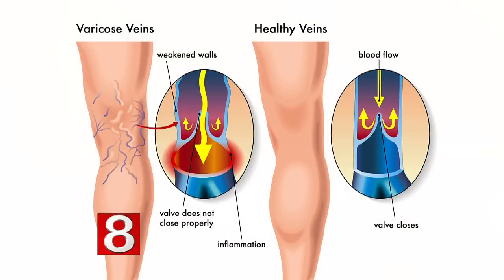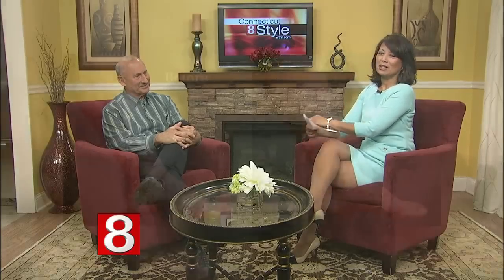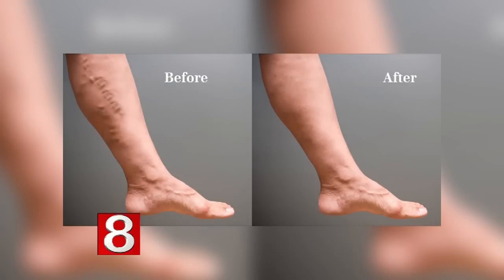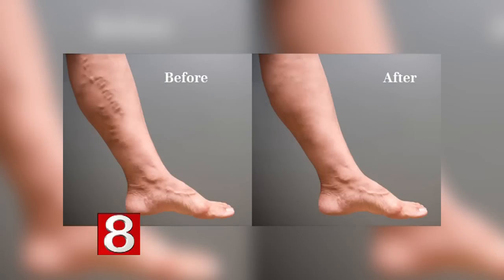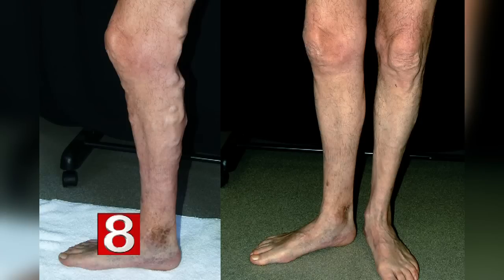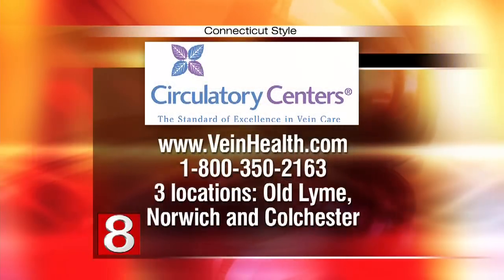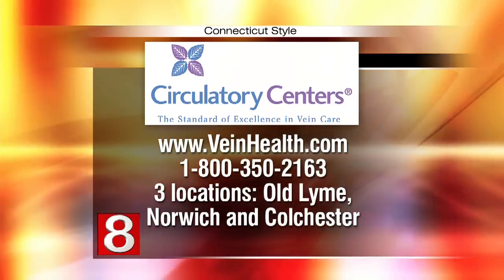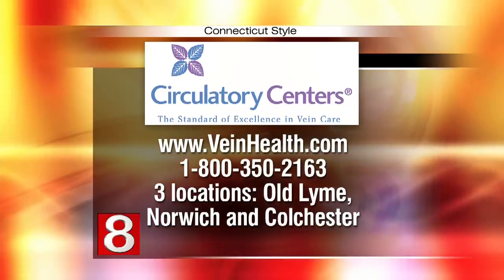Removing Varicose Veins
Dr. Jeffrey Goldblatt talks about vein health and how those with varicose and spider veins can have healthy legs they do not hide. Circulatory Centers can remove unsightly spider veins and painful varicose veins so women can love their legs again.